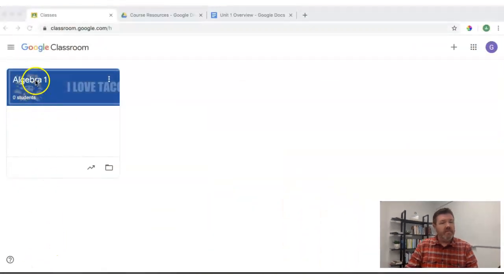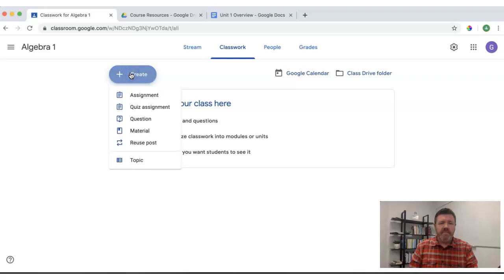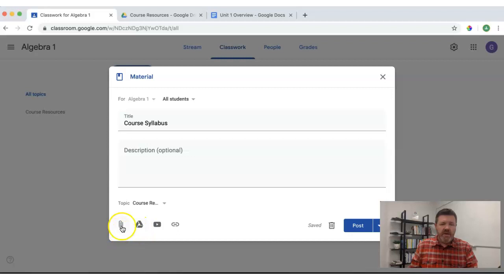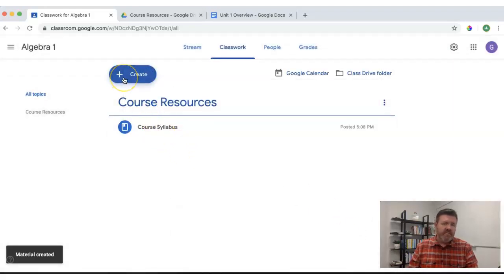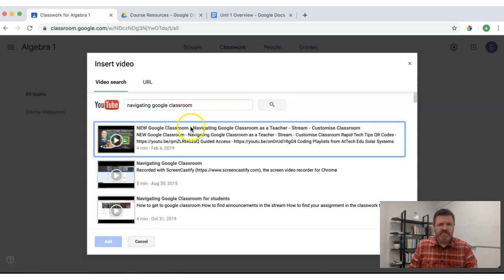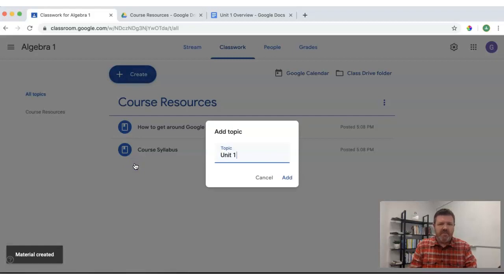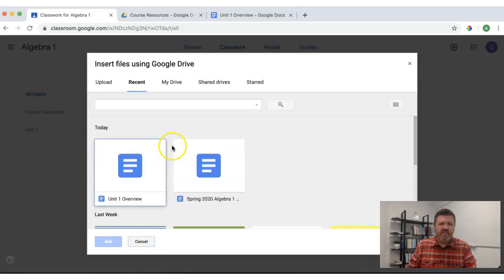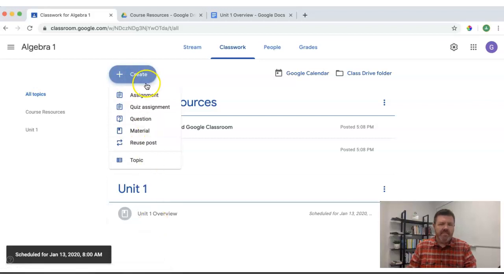How to Organize Your Classwork in Google Classroom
In this video, Chris Bell shows  you how to organize resources and class assignments under the Classwork tab in your Google Classroom.